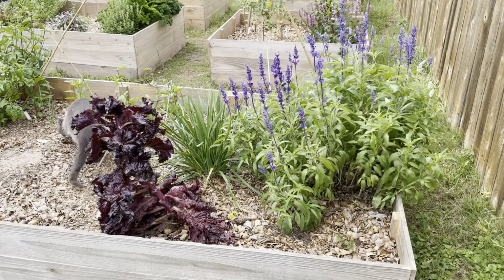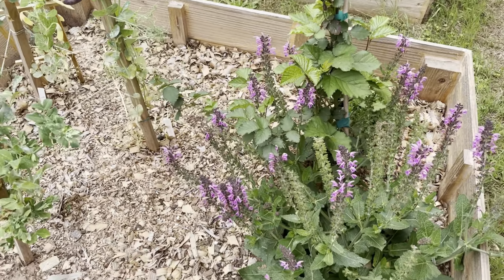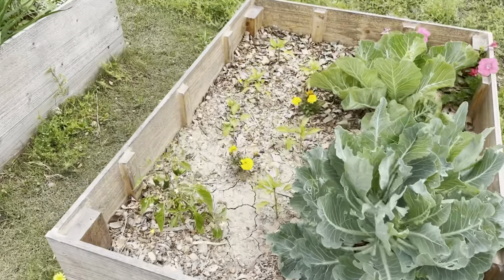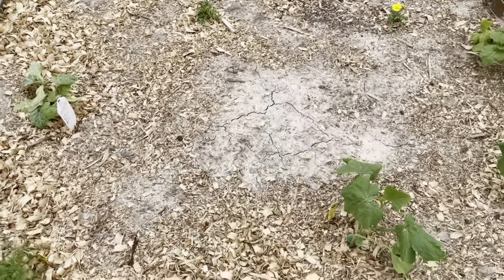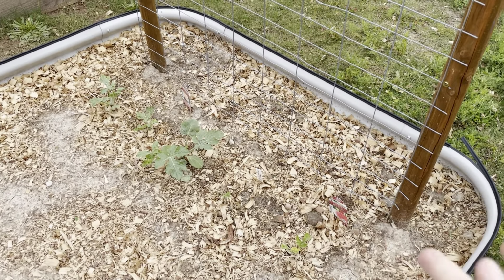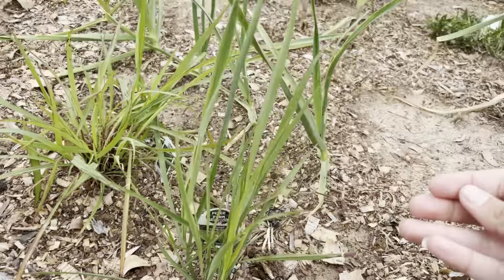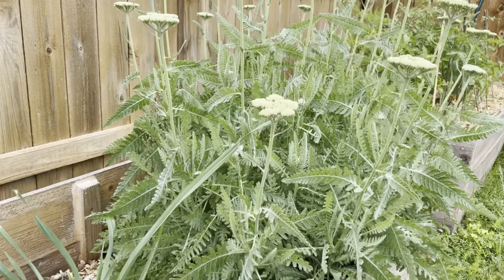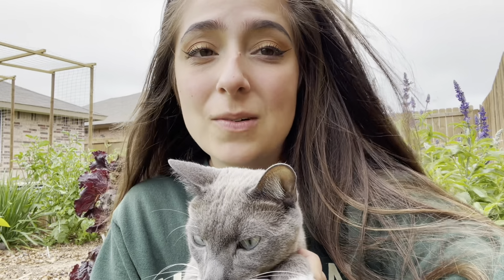Spring is in the Air! | April Garden Tour